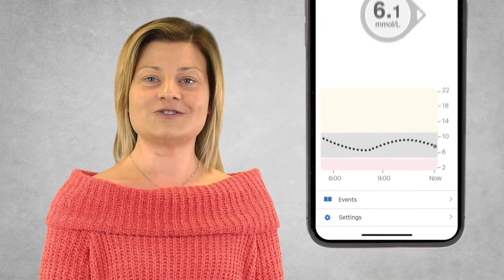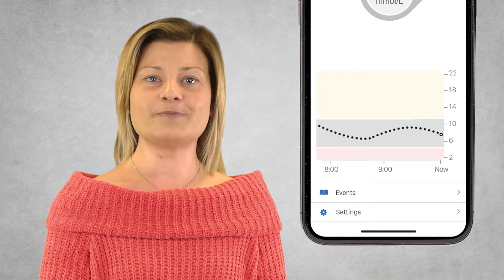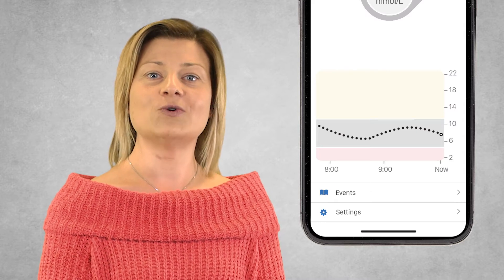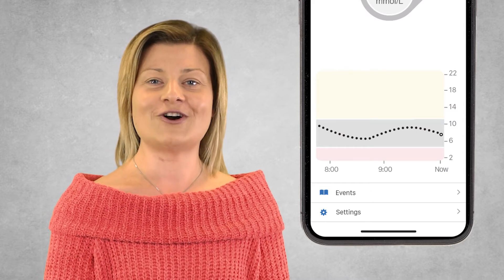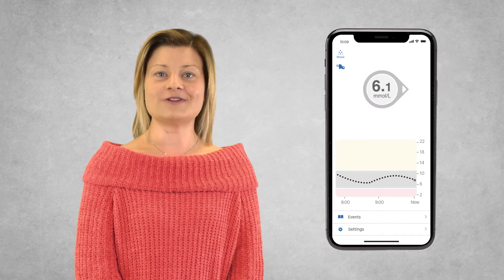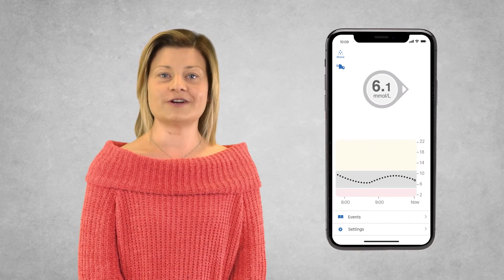How the Dexcom CGM Works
Want to understand exactly how your Dexcom G6 will work? Check out this video for a demonstration.

LBL015944 Rev002